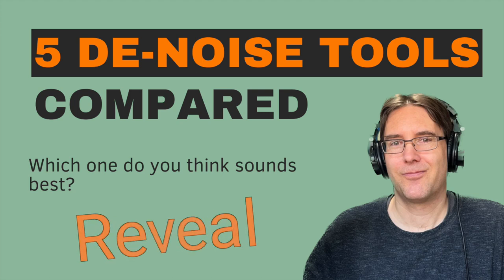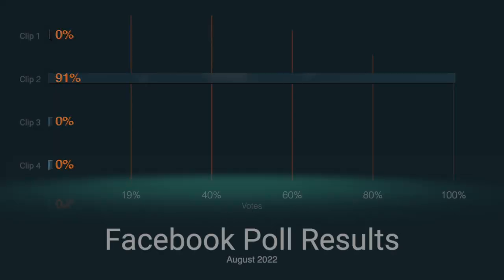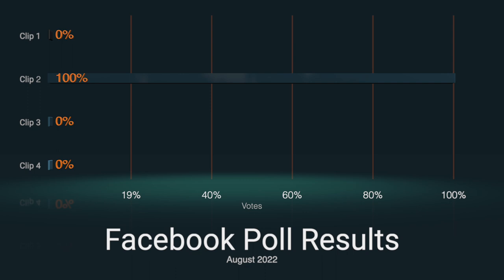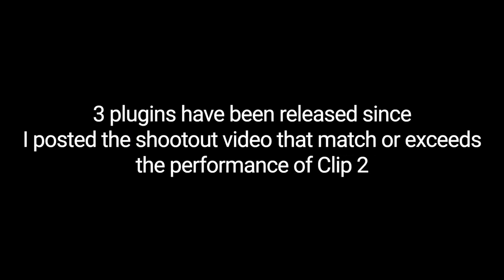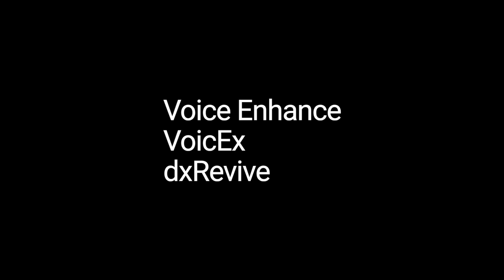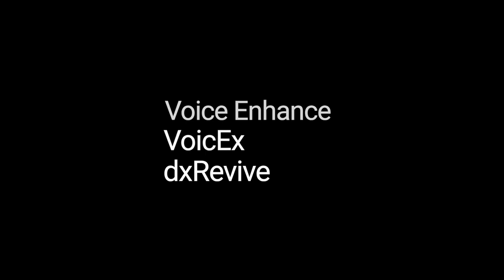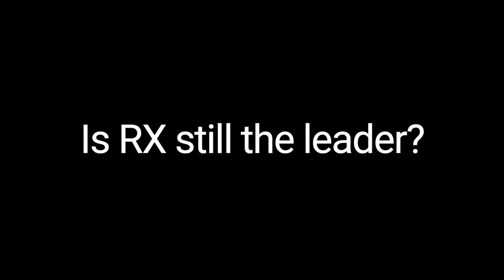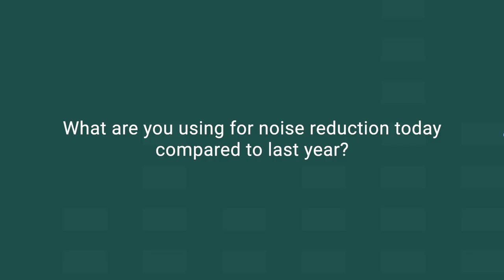De noise shootout clip reveal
This is a short reveal of the De-noise Tool shootout.  I disclose which tool rendered which clip.  If you missed the shootout, you can watch it

*Need help with your audio or your podcast service business? I offer one-on-one coaching and consulting:*